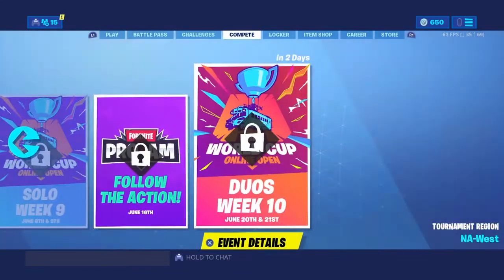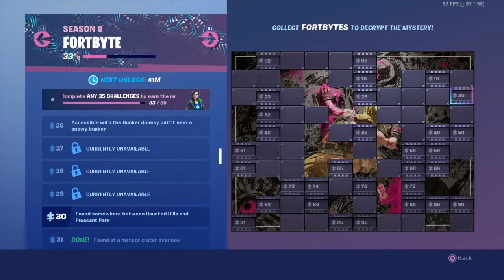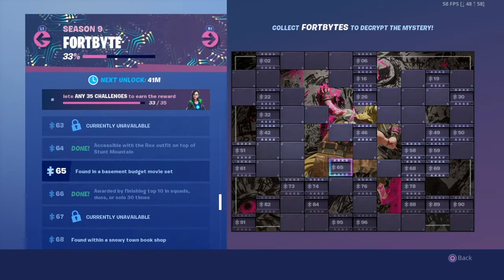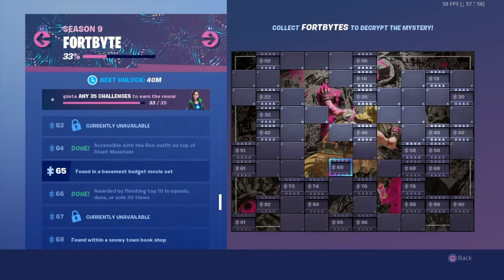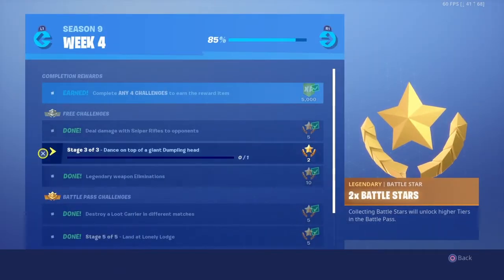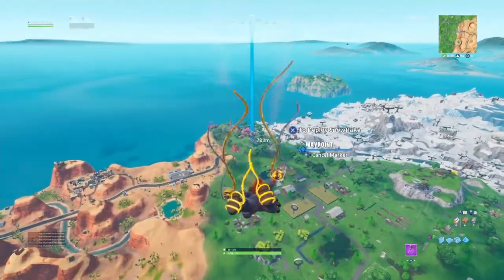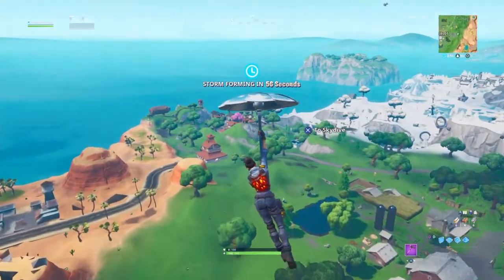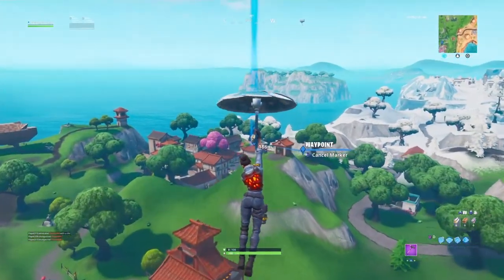Dance on top of a giant dumpling head (challange)